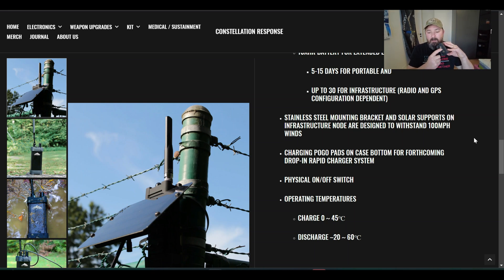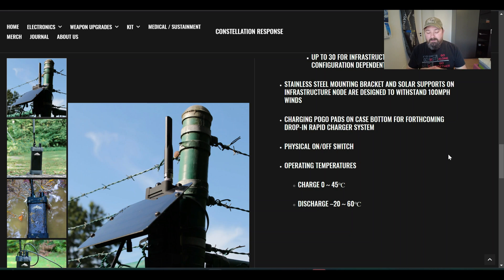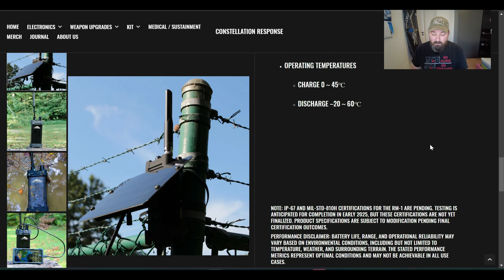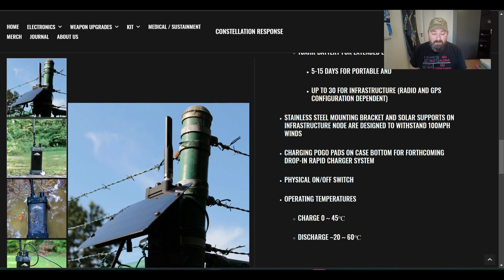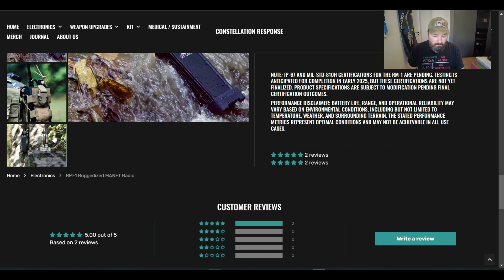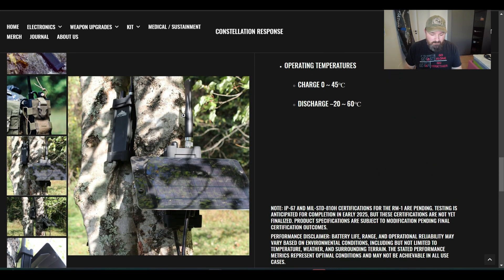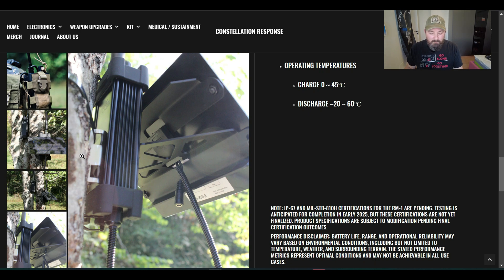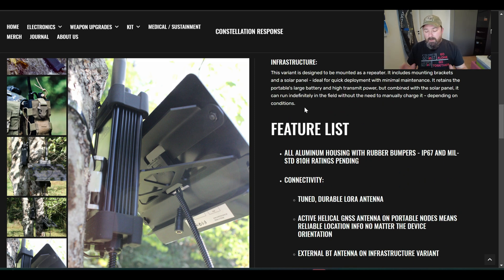The AT Labs RM-1 Ruggedized MANET Tactical Radio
Join us as we explore RM-1 Ruggedized MANET Tactical Mesh Radio. It is a durable and waterproof Meshtastic communication device designed for challenging environments. It offers encrypted messaging with a range of up to 50 miles and features a hardened, tuned antenna. Built in the USA, the RM-1 has been field-tested in disaster relief efforts. The Portable variant fits standard radio pouches and includes a 10,000mAh battery lasting 5-15 days. The Infrastructure variant is intended for use as a repeater, comes with mounting brackets and a solar panel, and is suitable for quick deployment with minimal maintenance.